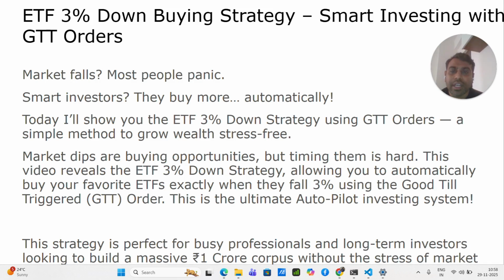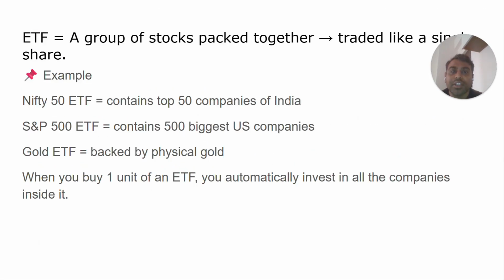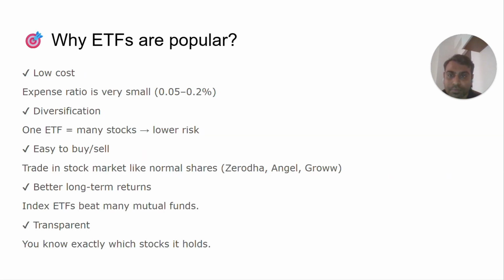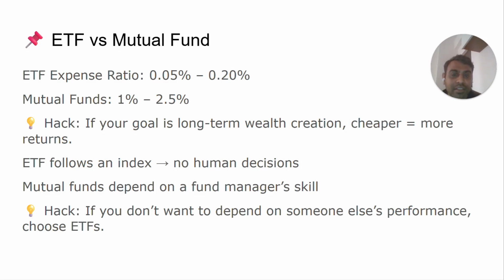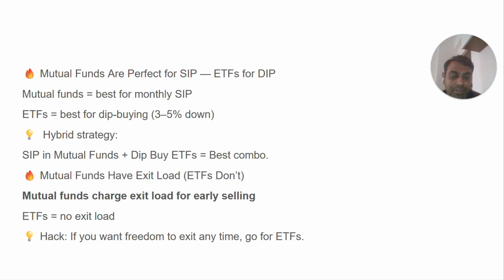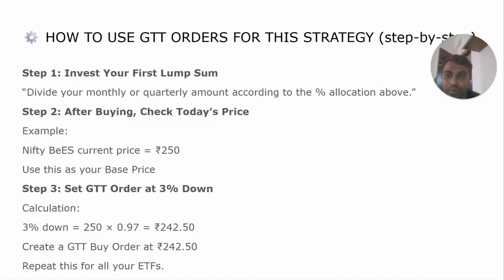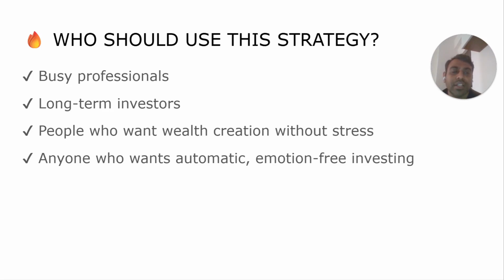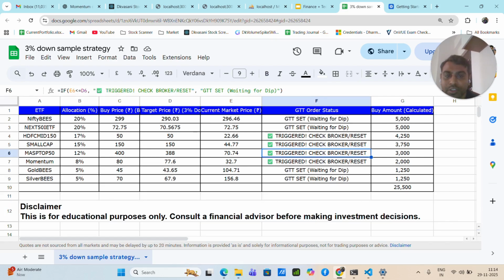ETF 3% Down Strategy: Buy Dips Automatically with GTT Order | SIP on Steroids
That's an excellent plan! Since you didn't specify which title or image you liked best, I'll provide the comprehensive final package (Title, Description, and Tags) based on the recommended title from the previous response, as it's the most optimized.

🚀 Final YouTube Package: ETF 3% Down Strategy
🎯 Video Title (Recommended)
📝 Market dips are buying opportunities, but trying to time the market is impossible. This video reveals the ultimate rule for emotion-free investing: the ETF 3% Down Strategy.

This powerful method uses your broker's Good Till Triggered (GTT) Order feature to automatically buy your favorite ETFs every time they fall 3% from your last purchase price. This makes sure you're always executing the perfect Rupee Cost Averaging strategy!

This is the perfect Auto-Pilot system for busy professionals and long-term investors looking to build a massive corpus (like ₹1 Crore) without the stress of constant market watching.

In this Video, you'll learn:

What is the ETF 3% Down Strategy and why it beats standard monthly SIP.

The Diversified ETF Portfolio Allocation we use for balance (Large, Mid, Small, US, Gold).

Step-by-Step Guide: How to calculate the 3% drop price and set up your GTT Buy Orders.

Why consistency with this system accelerates your long-term returns (CAGR).